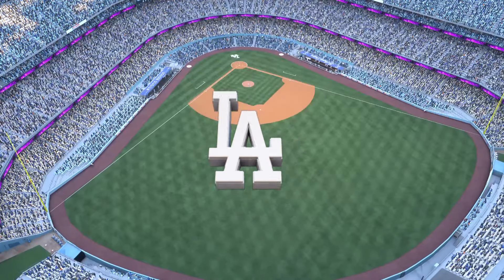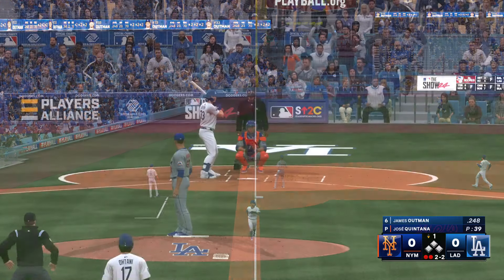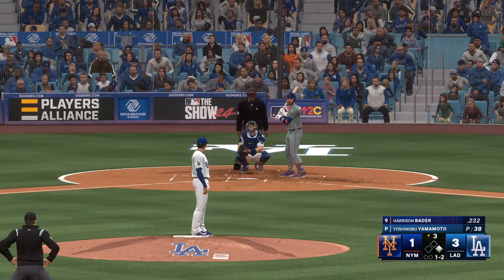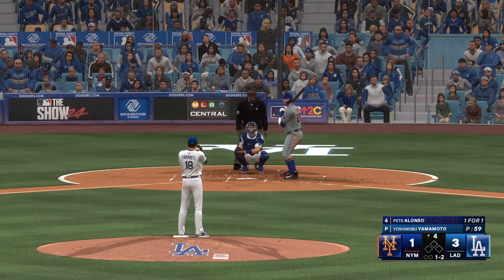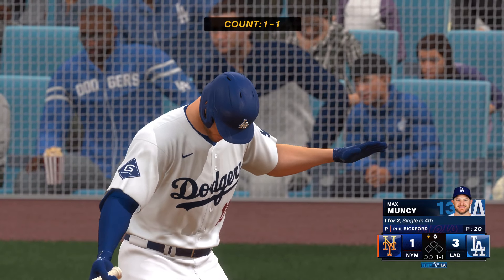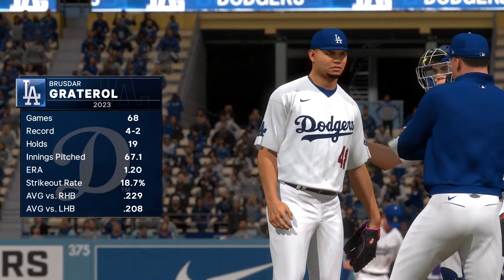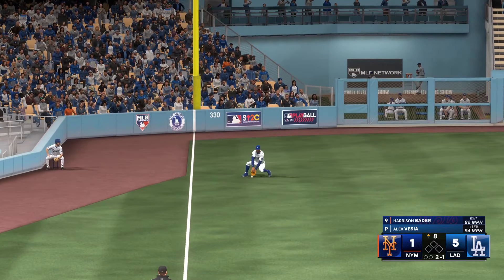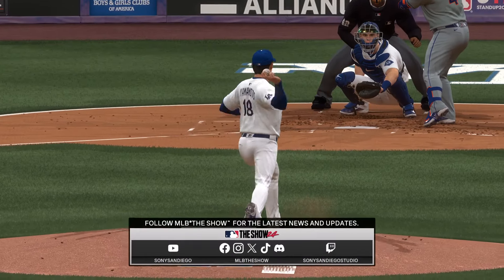MLB The Show 24 ドジャースvsメッツ 観戦 スタメン適当